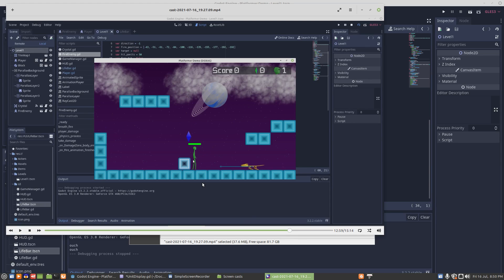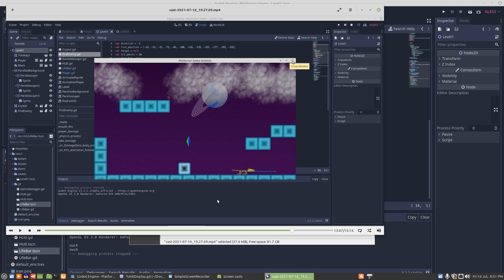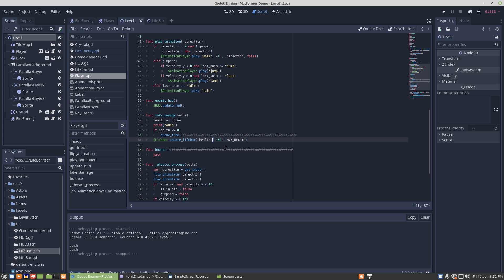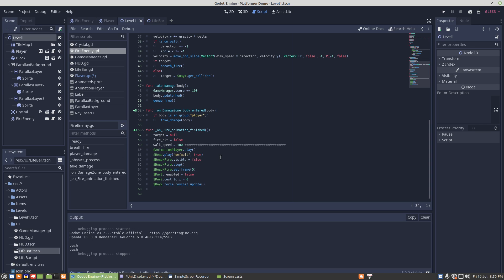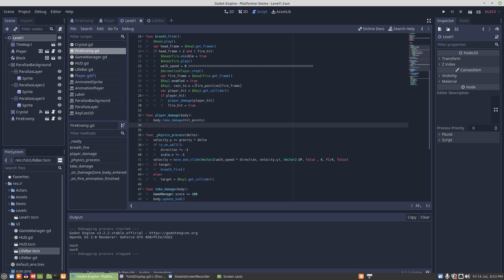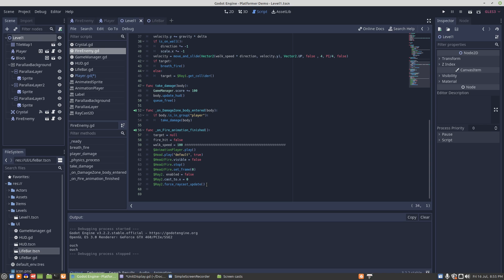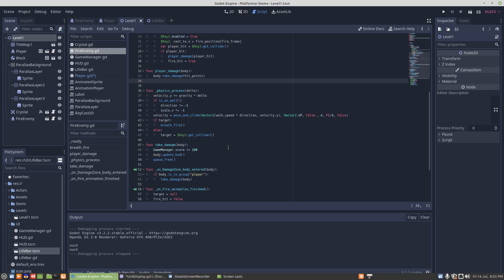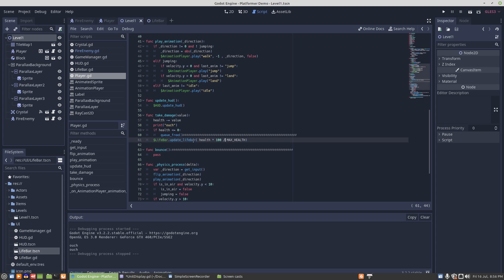pt 3 Making an Enemy 11 of 16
making a platformer enemy using Blender, GIMP and Godot